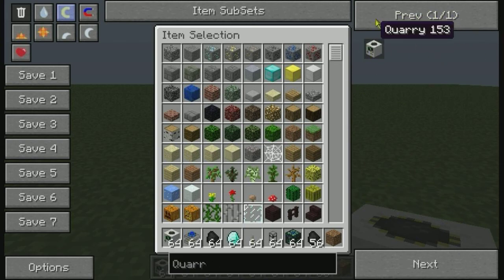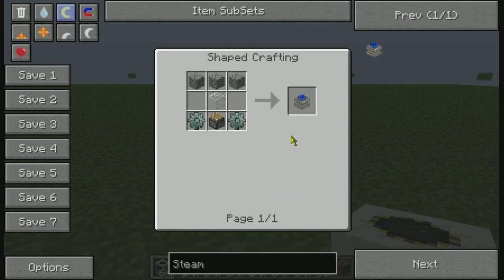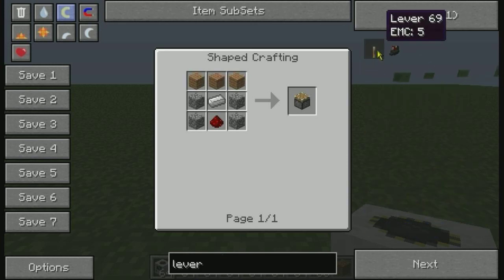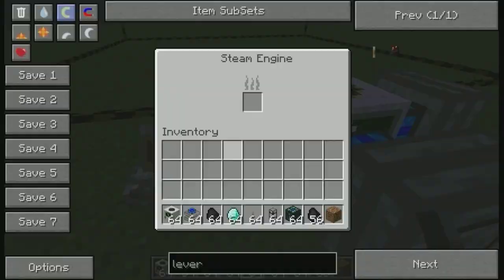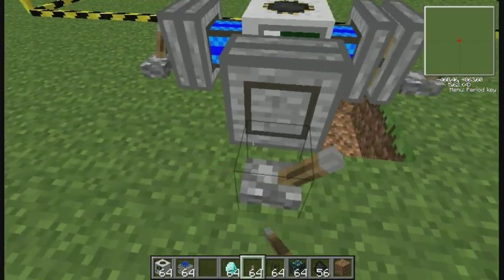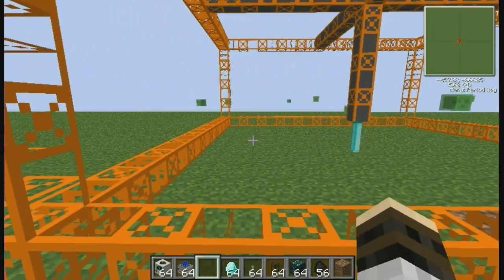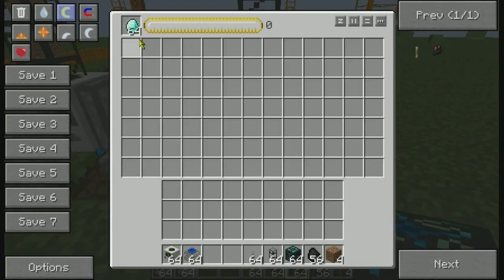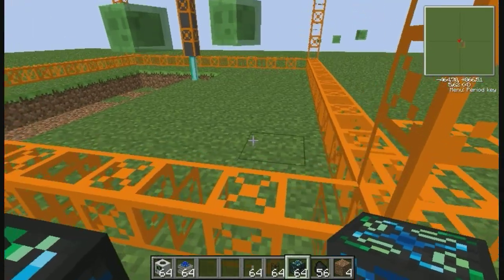Fast and Easy Tekkit Tutorial #1: How to make and set up a Quarry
Welcome to my first episode of Tekkit Tutorials. In this episode I will be showing you how to make and use a Quarry in Tekkit Classic.

Another thing, you don't need more than one steam engine, I just like using 4 because it makes it faster.

Thanks